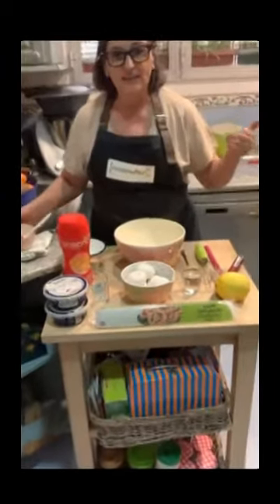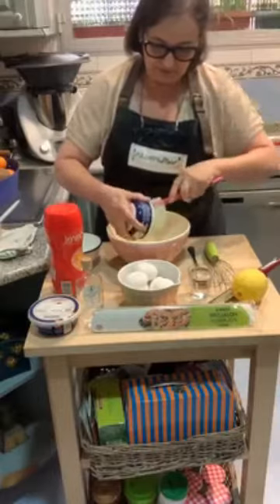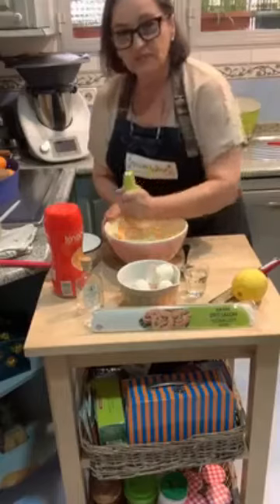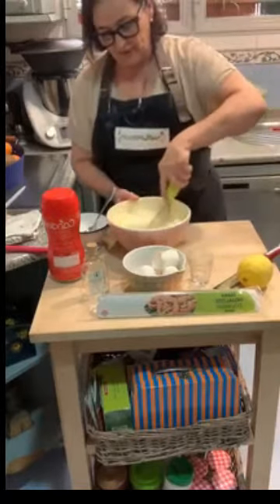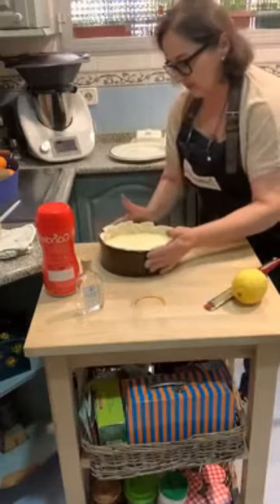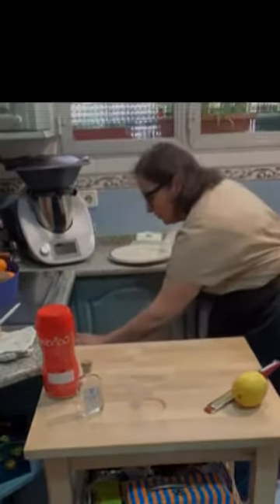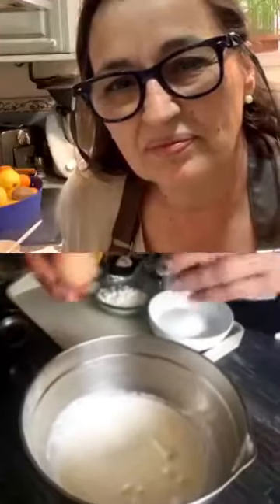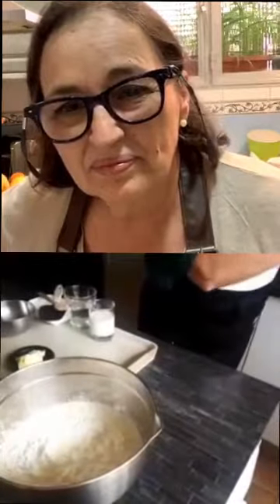2 BLOGGERS 2 TARTAS DE QUESO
Preparación en directo de Instagram dos tartas de queso diferentes, una en el horno, tarta queso corsa por milideasmilproyectos y otra en el microondas -tarta de quesitos en microondas con salsa tofee por rossgastronomica.